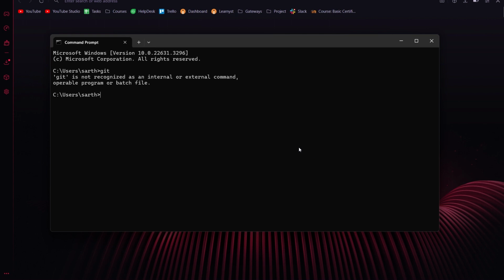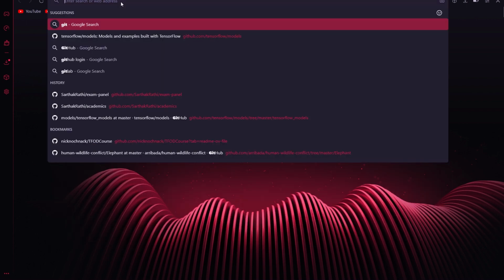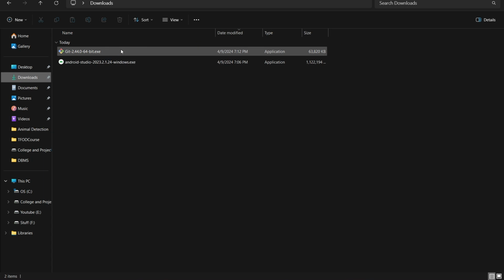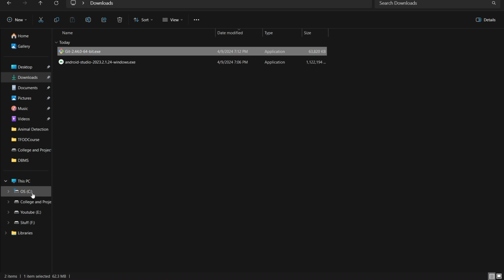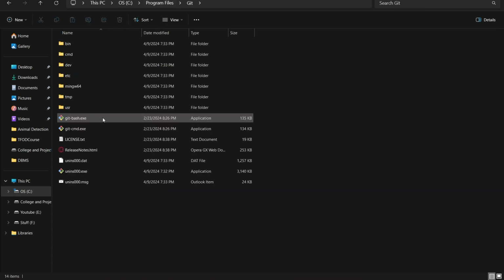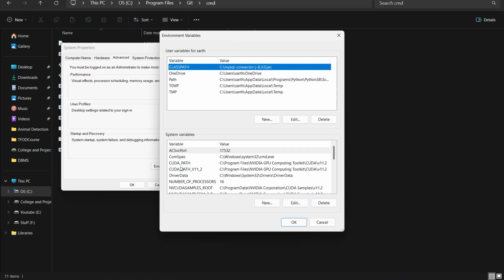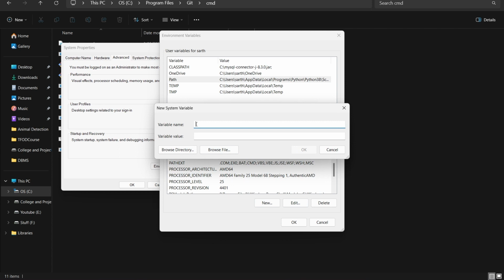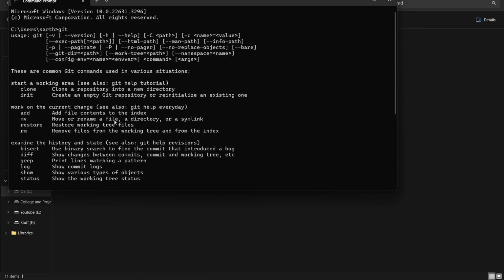Solved! Git is not recognized as an Internal or External command | Git command Error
Hello Guys, today in this video I am going to show you how to solve the issue 'git is not recognized as internal or external command'. I have tried to give simple step-by-step guide in the video.

If you're getting the error message "Git is not recognized as an internal or external command," don't worry! In this video, we'll show you how to solve this common Git command error and get back to coding smoothly.